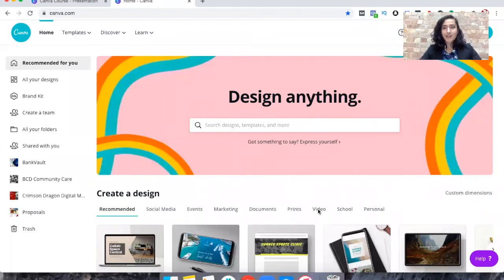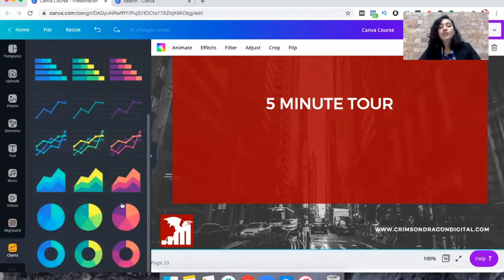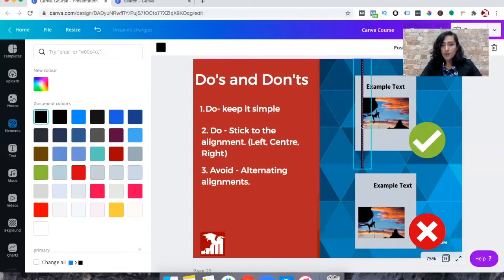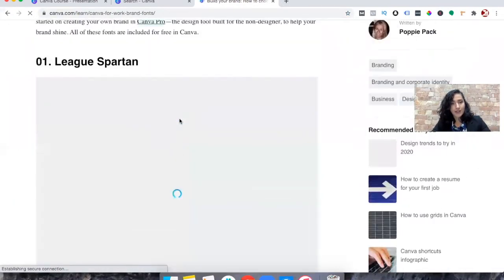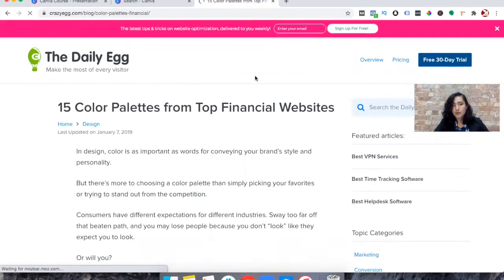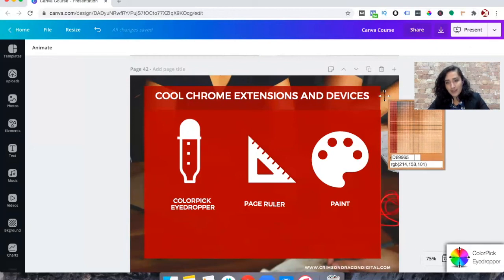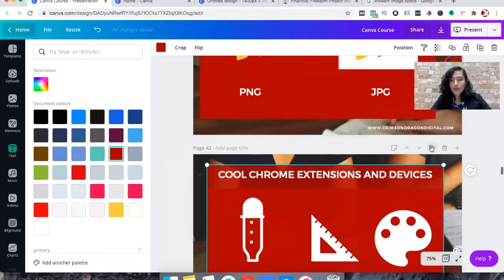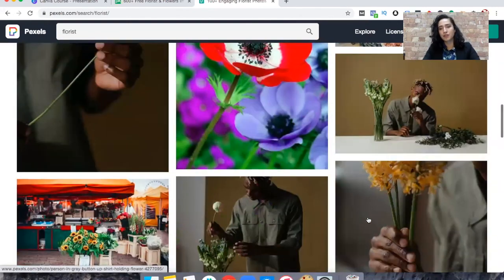Learn How to Design as a Non-Designer with Canva | Crimson Dragon Digital Marketing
Welcome to your graphic design course for non-designers. This is a course where you'll learn to create visual assets for your own business. By the end of the course, you'll be able to design anything you like. I'm personally obsessed with Canva and with it, I have created my own business cards, pdfs, website icons, website images, Facebook Ads and even the presentation you'll see here. I hope you enjoy this course and you get lots out of it.